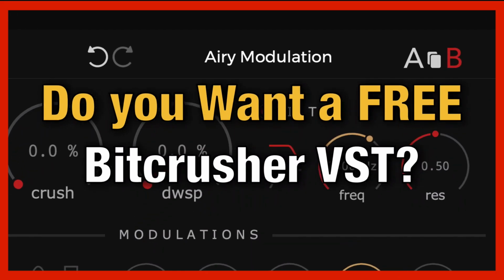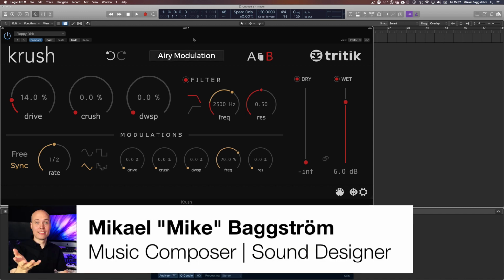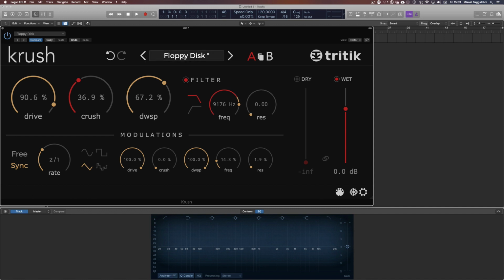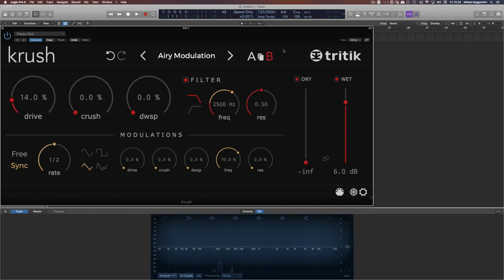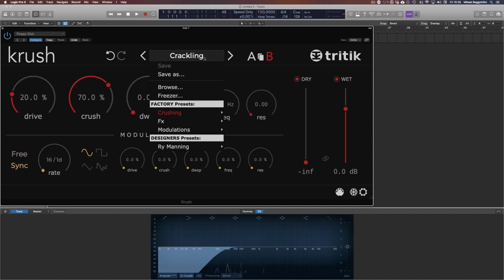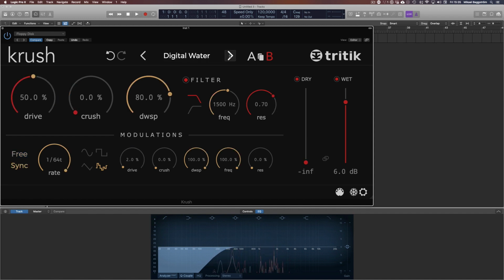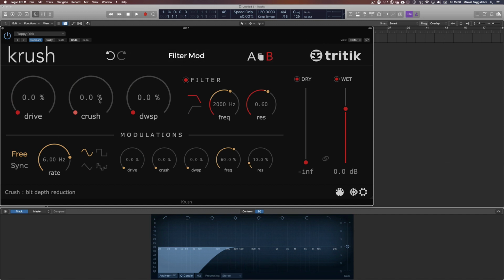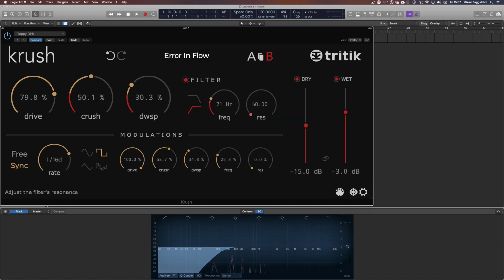Free Bitcrusher VST Plugin